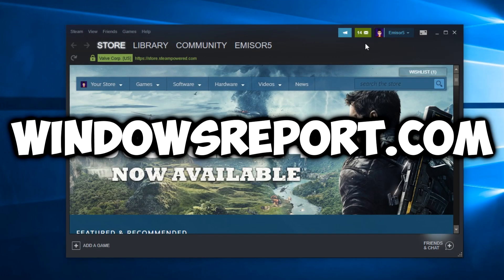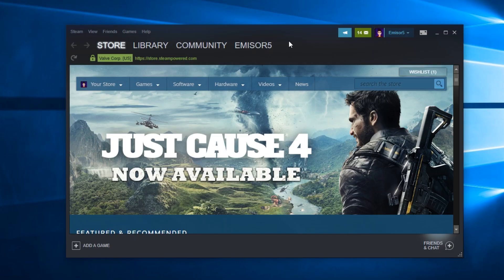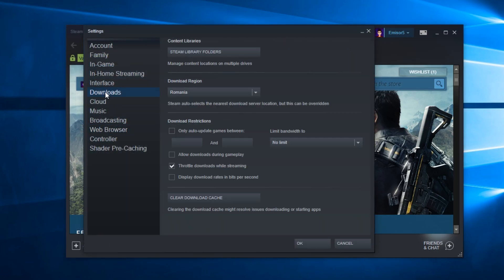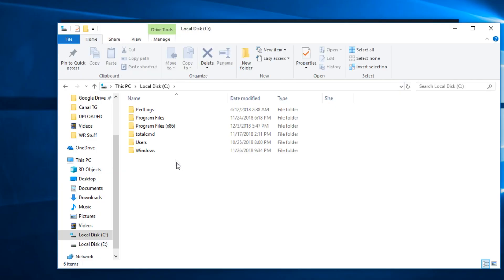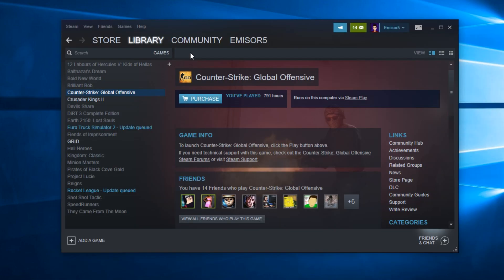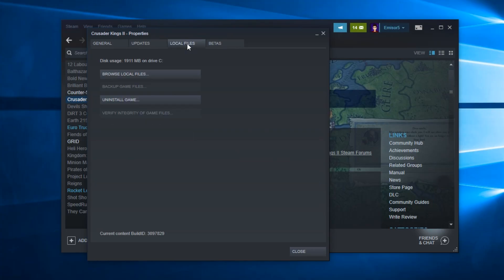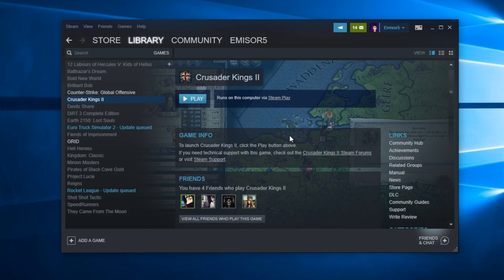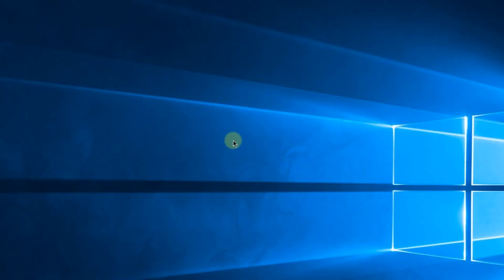2024 Fix: Steam is slow and unresponsive in Windows 10/11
| ⚙️Try Fortect to fix and optimize your PC like a Pro

In this video, we're going to show you How to fix Steam being slow and unresponsive. Watch this video to see how to fix it.

Fix: Steam is slow and unresponsive
Solutions : 0:09

In this video we cover up the following issues :
1. Steam is slow
2. Steam is unresponsive
3. Steam is not responding